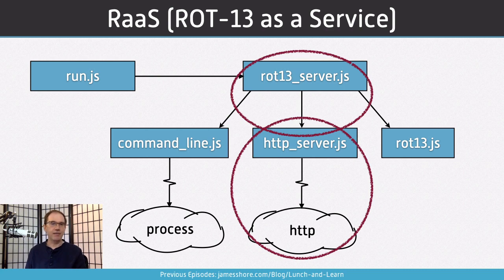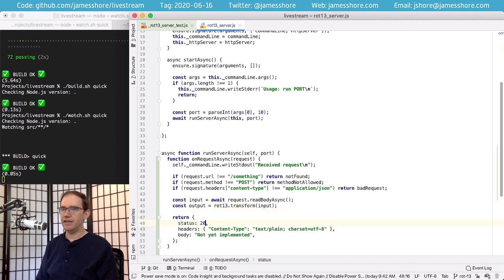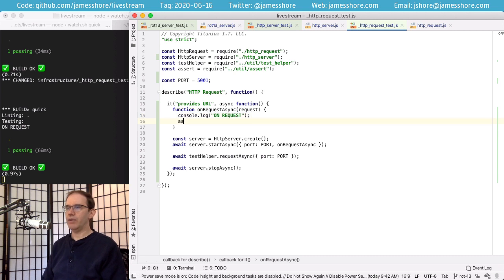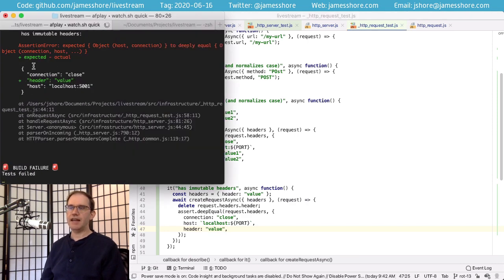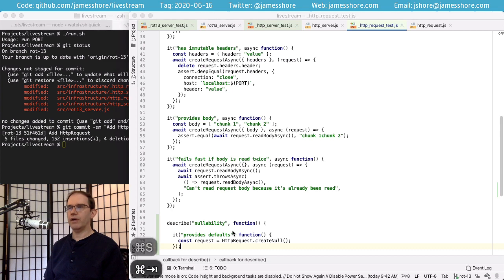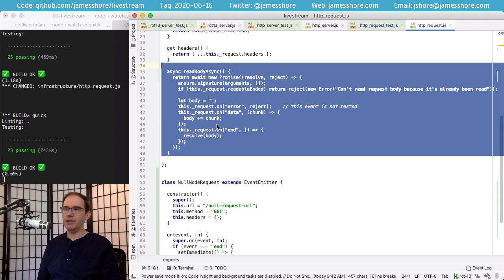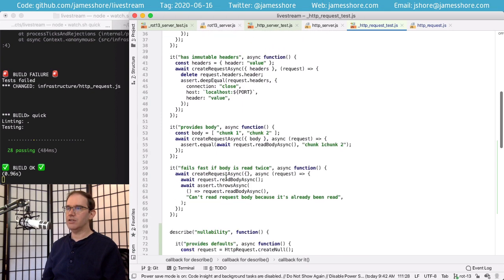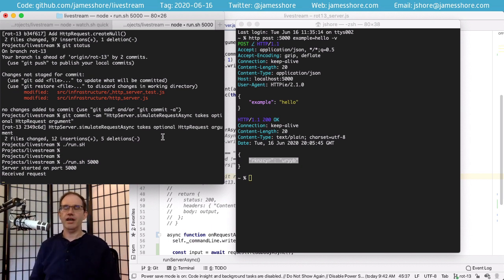Microservices Without Mocks Part 3 - Reliable Requests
Each week in my Tuesday Lunch & Learn livestream, we look at a useful technical skill, define a challenge related to that skill, and solve the challenge live. This week, in part 3 of our extended microservice example, we’re reading requests from the client.

Two weeks ago, we created the ability to start and stop a web server. Last week, we made it send responses. This week, we’re reading requests. When a request comes in, we need to read the request body, encode it using ROT-13, and serve the encoded result back to the client. As always, we’ll make sure it’s all thoroughly tested, and we won’t use mocks or broad integration tests.